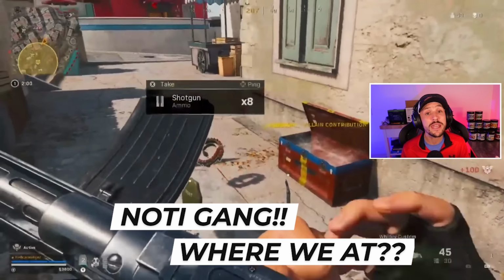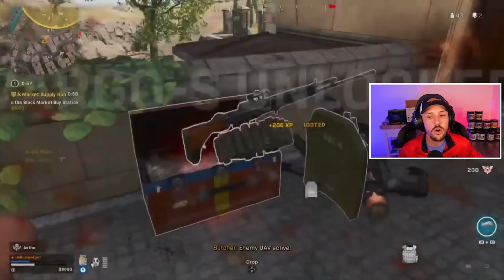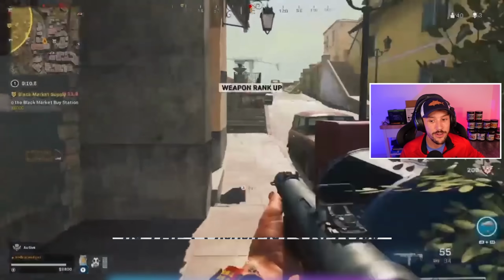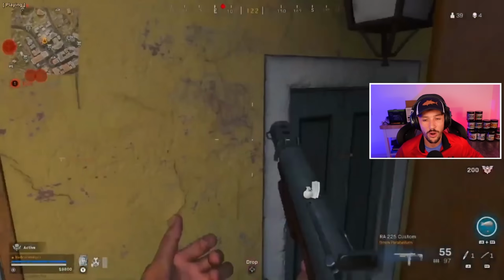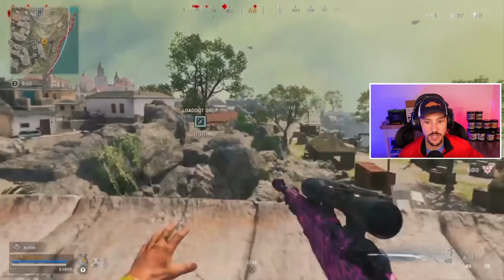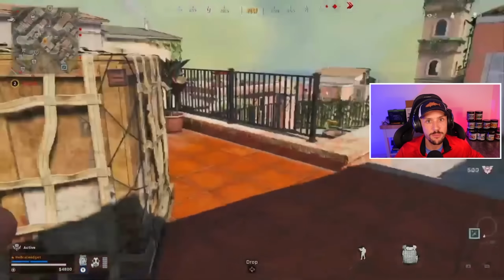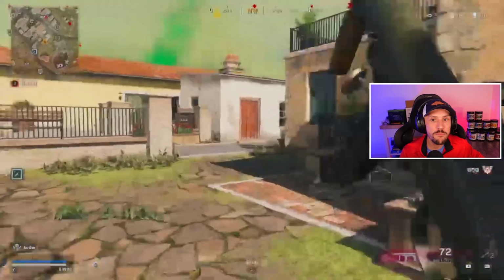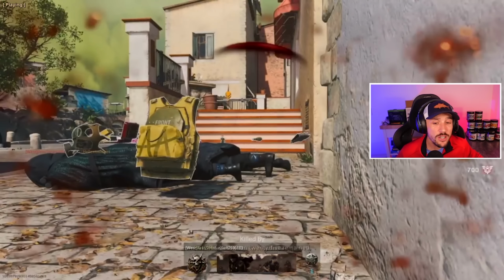How To Improve As An Average Player In Warzone (Tips For Rebirth Island & Fortunes Keep)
Let's talk today about some things that I see average players struggle with and go over how to improve at them. All of these things apply to both Rebirth Island and Fortunes Keep.

My Goals
- Give you concrete tips to get better at Warzone Rebirth Island
- Help you get more kills and die less
- Help you break your PR and raise your KD
- Consistently review and reiterate tips for success